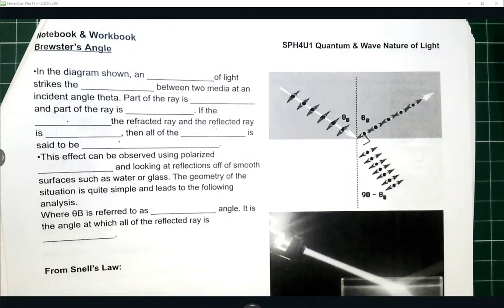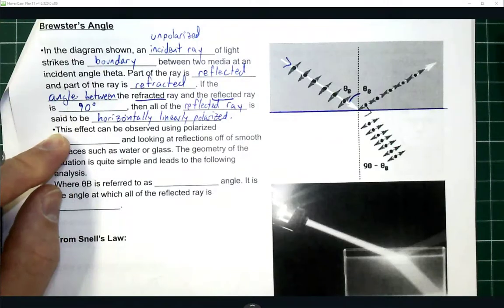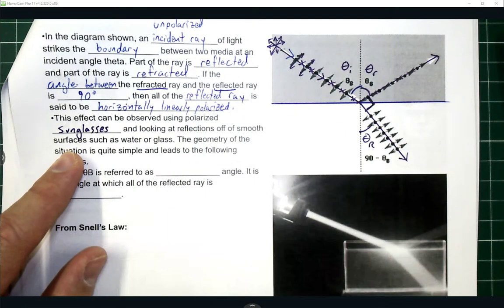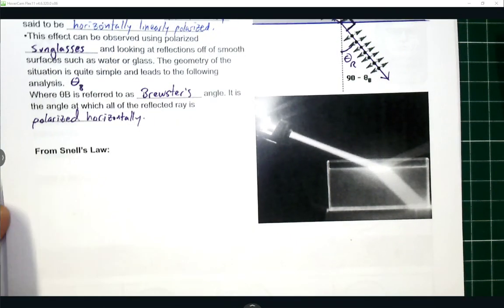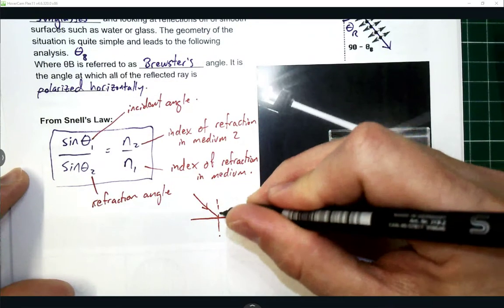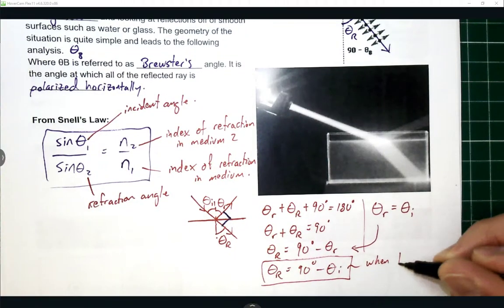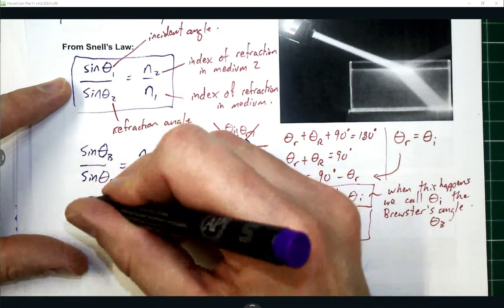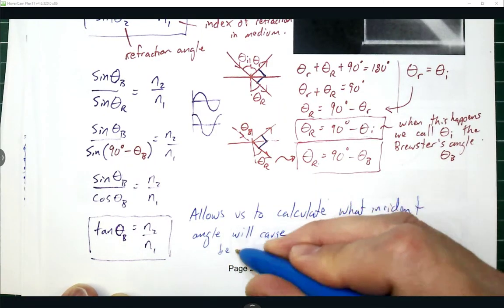SPH4U1 U6.T7 Brewster's Angle for Polarization - Video 3